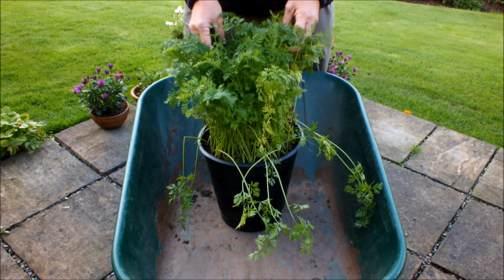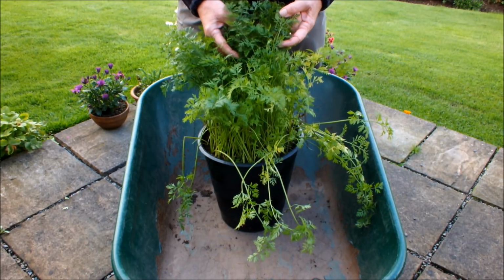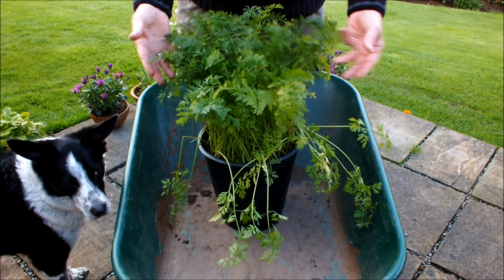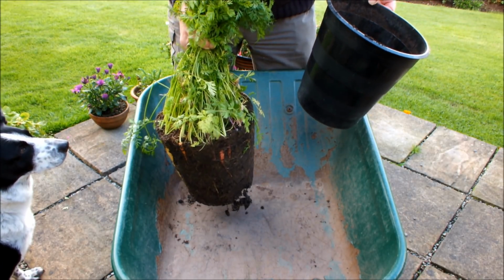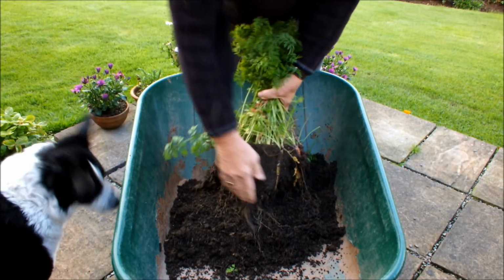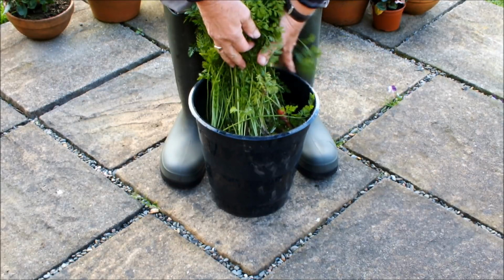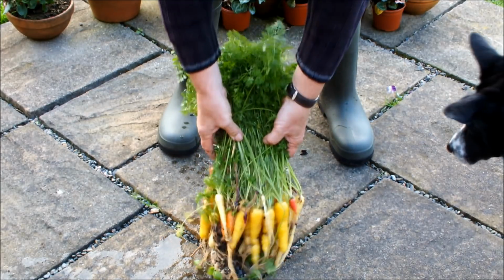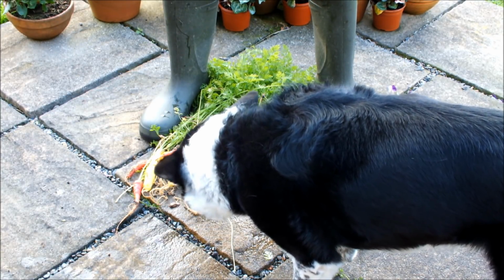HGV How to Grow Organic Carrots in a water bucket Rainbow Carrot Reveal. Grow Vegetables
These Organic rainbow carrots look great and taste nice. Grown in an Ex cut flower water bucket about the same size as a domestic water bucket. Home Grown Organic vegetables grown in a bucket on a patio. Grow Vegetables. This is a free subscription channel.